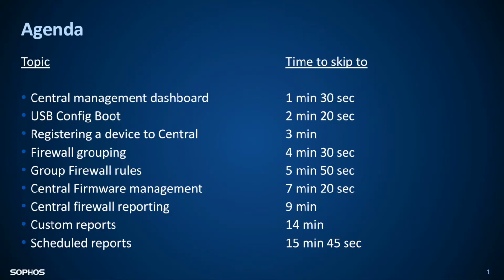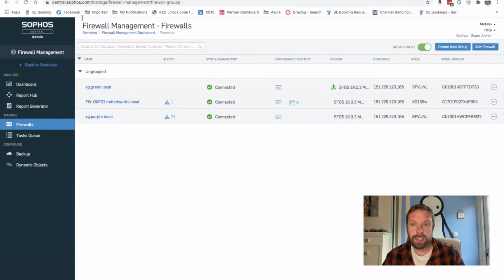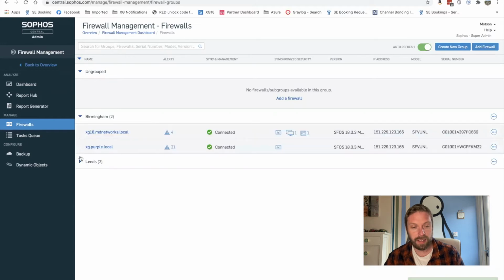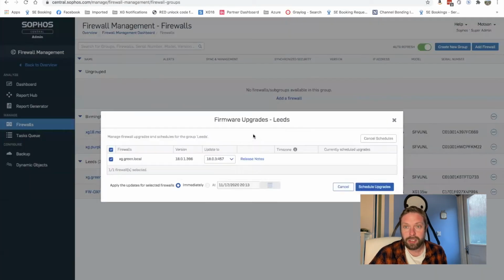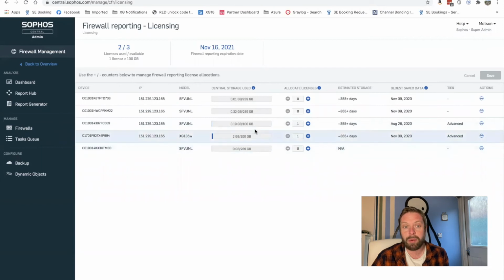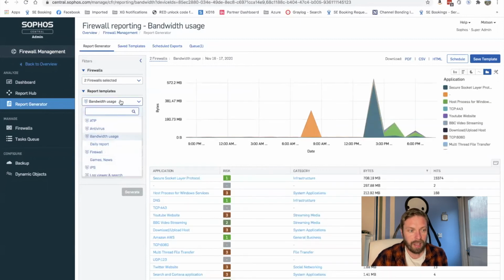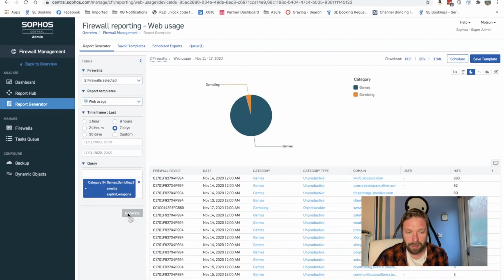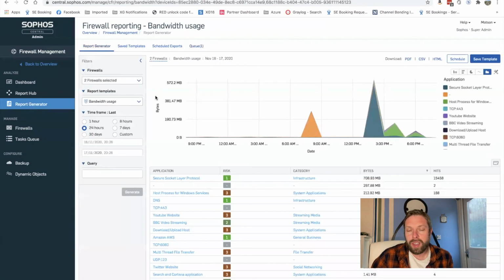XG - Centralised Management and Reporting Demo (18 min)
In this video we'll look at how the XG firewall integrates with Sophos Central for management and reporting purposes.